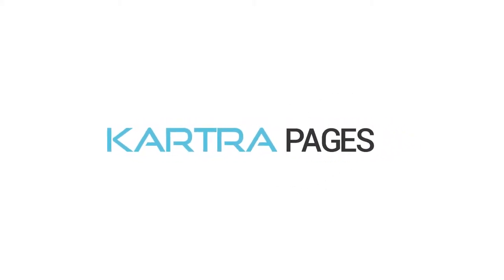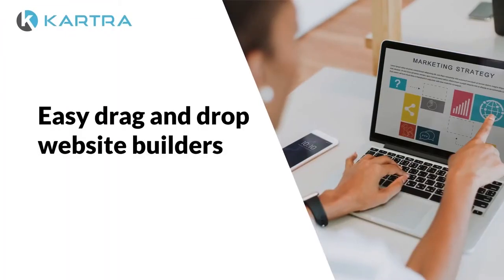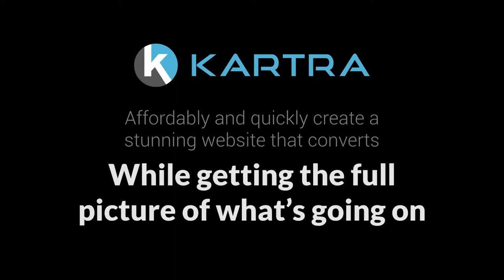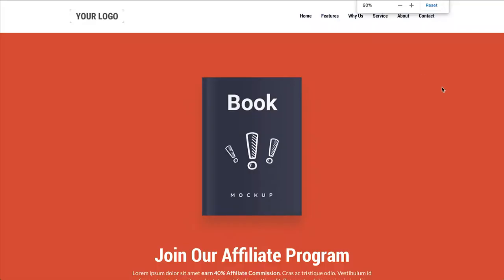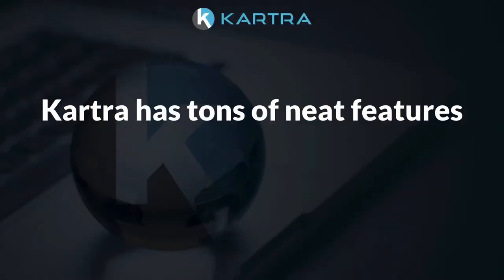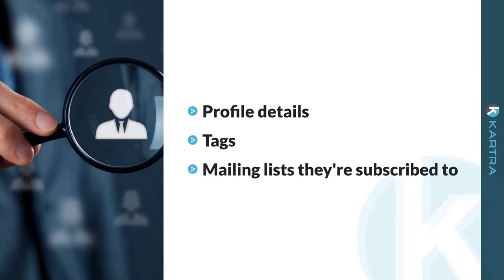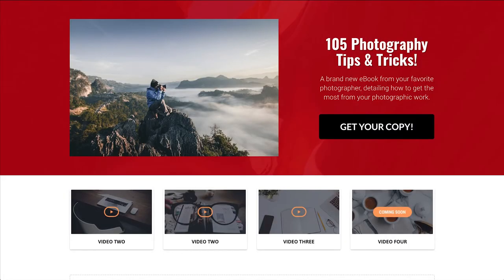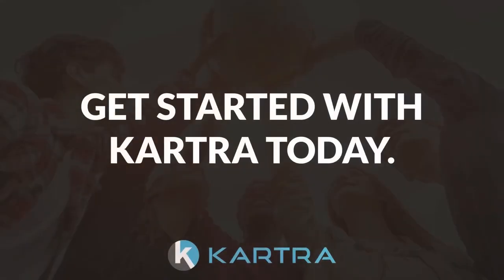KARTRA PAGES : Templates ahoy! UTTERLY POWERFUL YET INCREDIBLY INTUITIVE!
If you don't want to get creative, or simply need to put a page together in 5 minutes, Kartra comes with over 100 gorgeous full-page templates.

Oh, and most important: they've all been conceived to convert by Kartra's world-class marketing team! It's like having a pro-team of marketers, designers and programmers working for you... Take advantage of it!

Are You Ready To Join the Kartra Revolution?